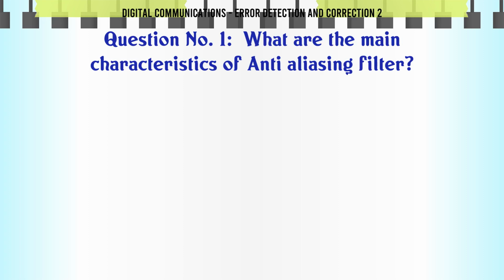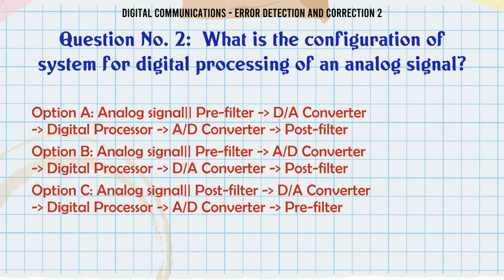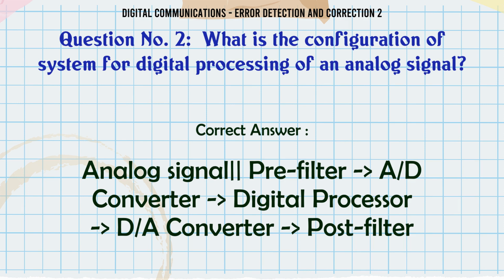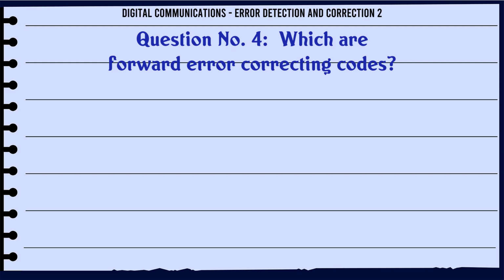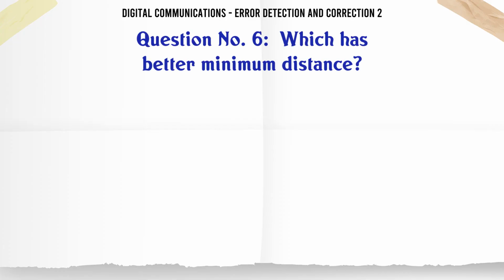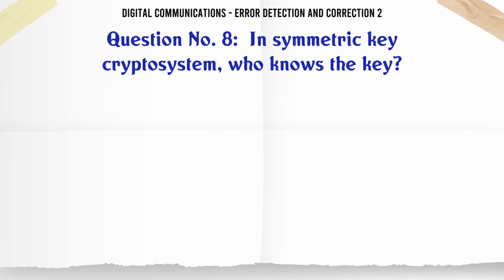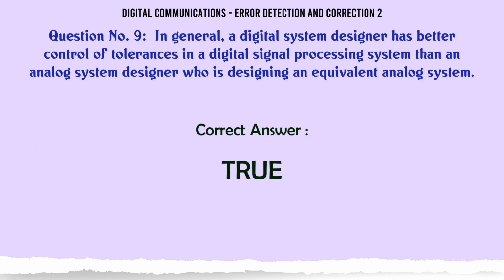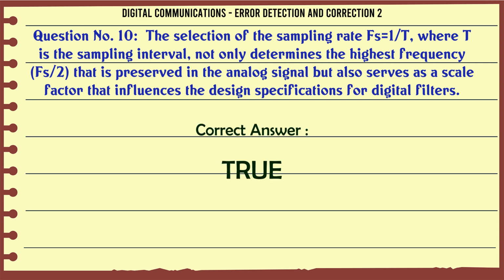MCQ Questions Error Detection and Correction 2 with Answers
Error Detection and Correction 2 GK Quiz.

Question and Answers related to Error Detection and Correction 2

List of top 5 Questions:

Which has better minimum distance?

Which is more complex?

In symmetric key cryptosystem, who knows the key?

In general, a digital system designer has better control of tolerances in a digital signal processing system than an analog system designer who is designing an equivalent analog system.

The selection of the sampling rate Fs=1/T, where T is the sampling interval, not only determines the highest frequency (Fs/2) that is preserved in the analog signal but also serves as a scale factor that influences the design specifications for digital filters.

Content of this Video:

MCQ question answers for Error Detection and Correction 2

Important Questions in Digital Communications

Digital Communications MCQ Questions you must know for Interviews, Exams, and Quiz